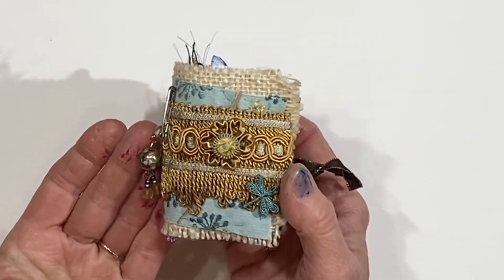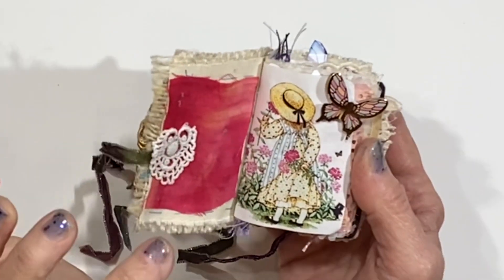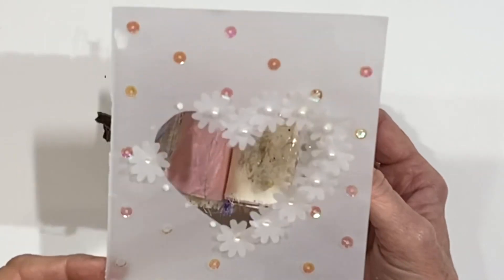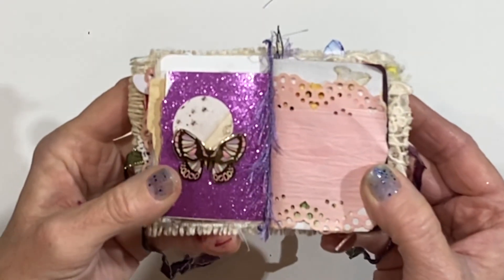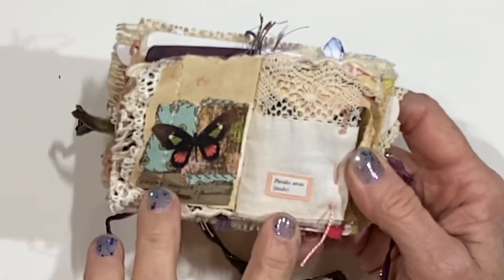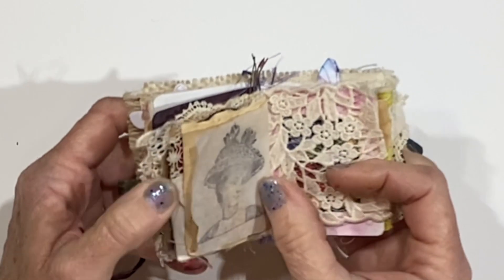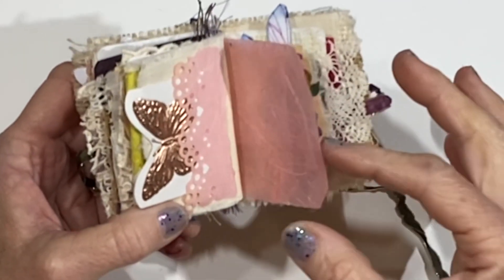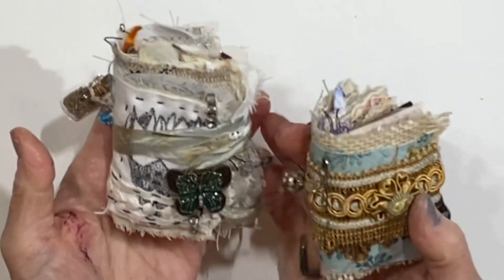Miniature Junk Journal — Sweet!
Hey, friends!  It is quite possible that I am addicted to making miniature junk journals! This one was inspired by some wrapping paper and a few bits of fabric and pink paper. These are so much fun to make!

xx
Lynn